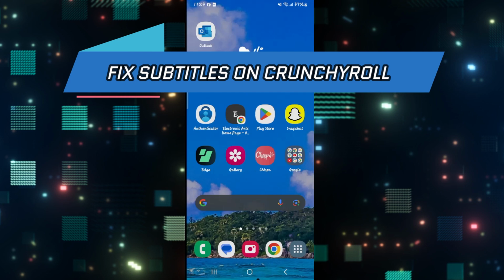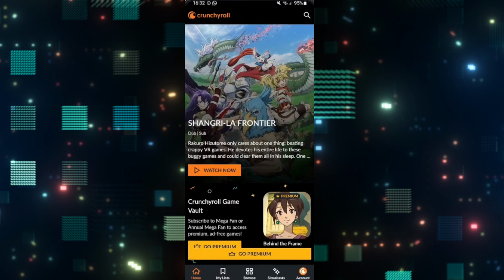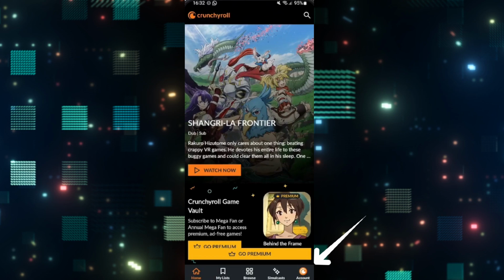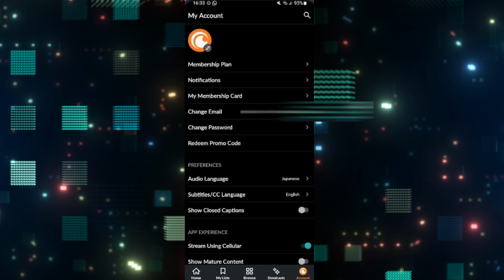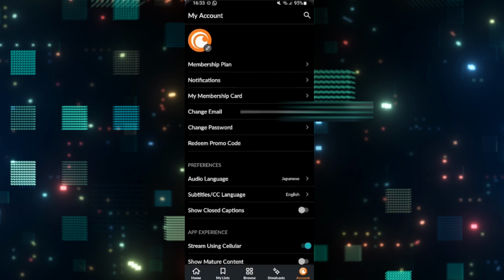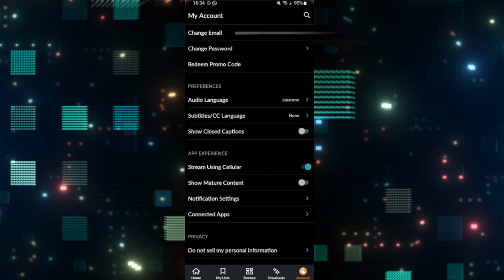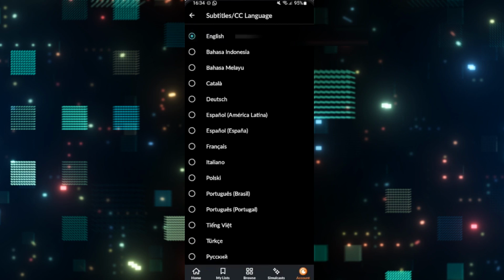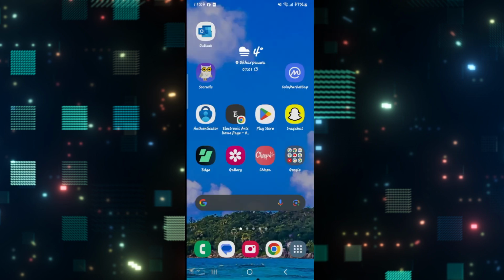How To Fix Subtitle Issue On Crunchyroll 2024?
Resolve subtitle issues on Crunchyroll effortlessly with our practical guide. Whether you're dealing with synchronization problems or missing subtitles, follow our step-by-step instructions to ensure a smooth viewing experience. Learn how to troubleshoot and fix subtitle-related issues, allowing you to fully immerse yourself in your favorite anime. Watch our tutorial now and enjoy Crunchyroll with perfectly synced and accurate subtitles.